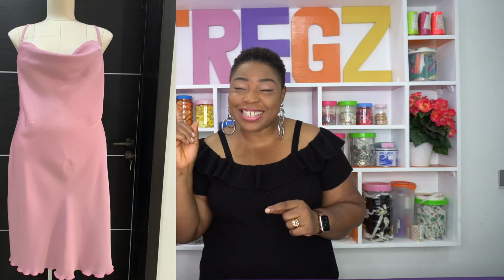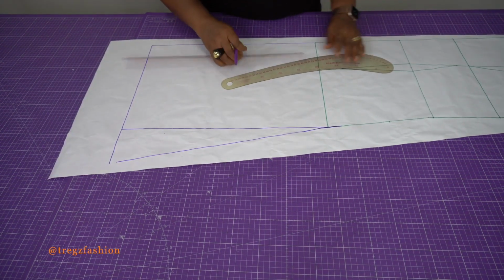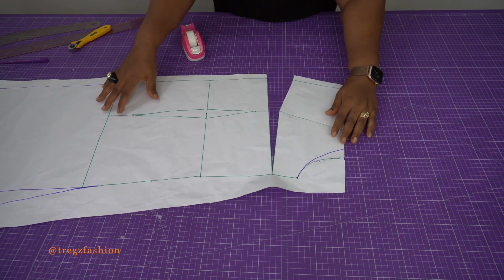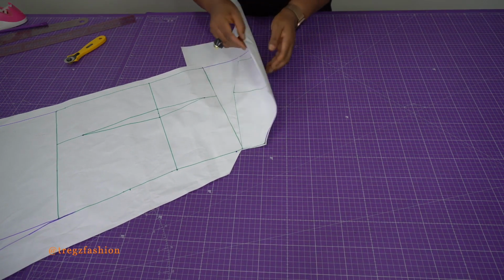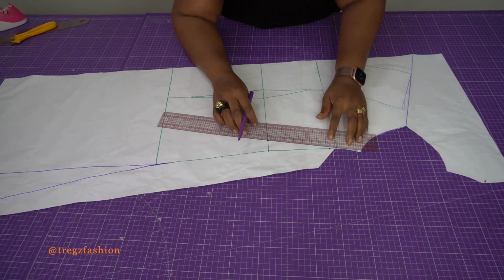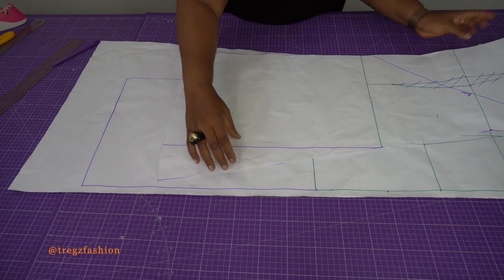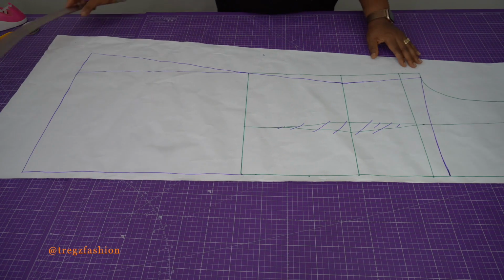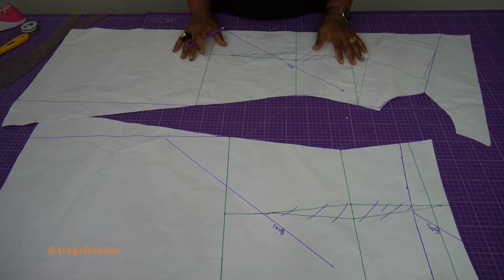How to draft patterns for a COWL NECK slip dress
Dear sewmates,
Today, I’m sharing with you a simple and quick tutorial on how to draft patterns for this beautiful COWL NECK slip dress.

It’s simple, very quick and easy to make👌👌
It’s a beginners friendly project.

The sewing tutorial will be uploaded next week Saturday.
Keep your eyes 👀 peeled 😊

Are you looking for other amazing pattern making and sewing tutorials where you can learn step by step with a tutor’s guidance?